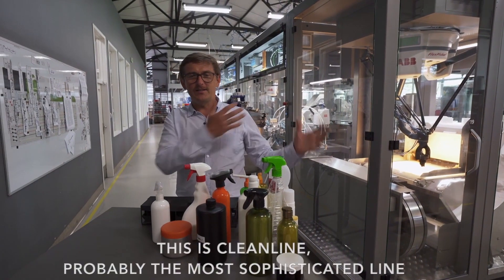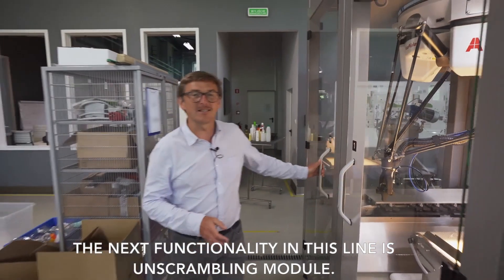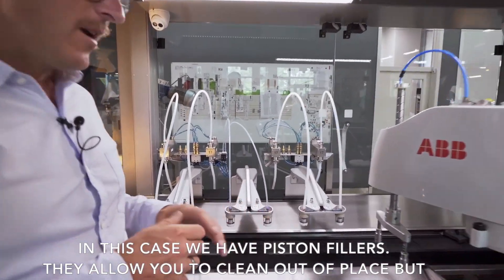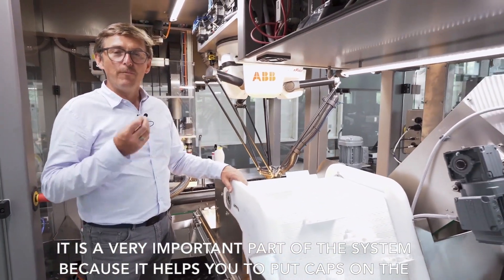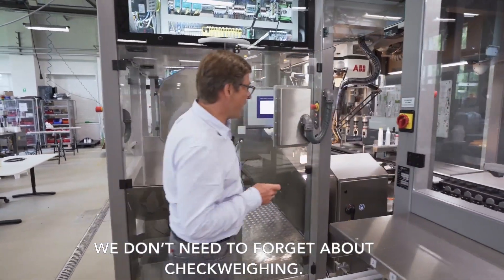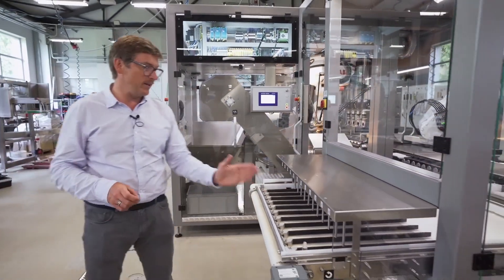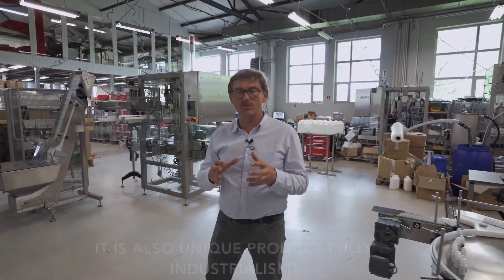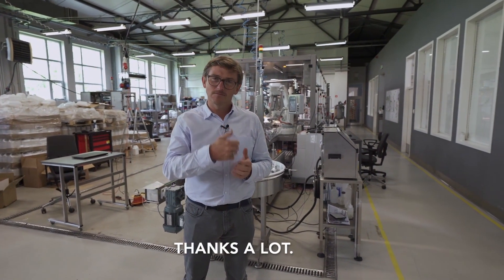Cleanline - short virtual walk 🇬🇧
We invite you for a short virtual walk in which you will learn more about our amazing Cleanline system.

In this particular line we used revolutionary intelligent conveyor system ACOPOStrak from B&R Industrial Automation and top ABB robots. In the next following episodes, you will learn in details about the modules that makes the Cleanline line so special.